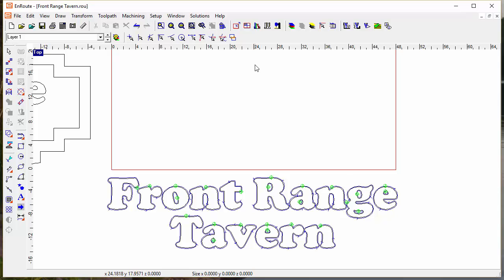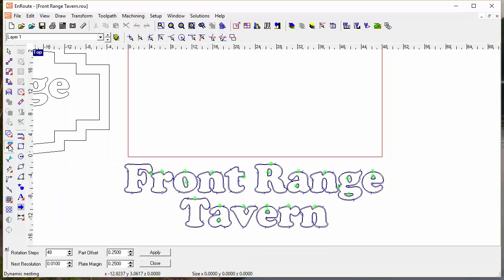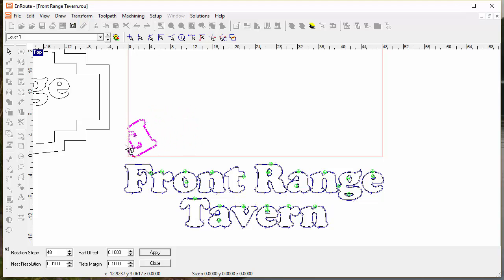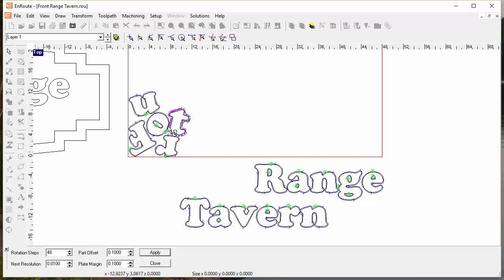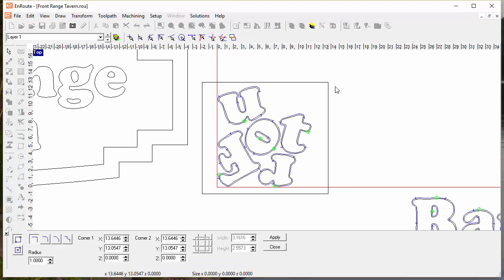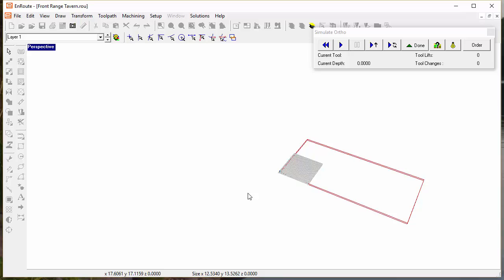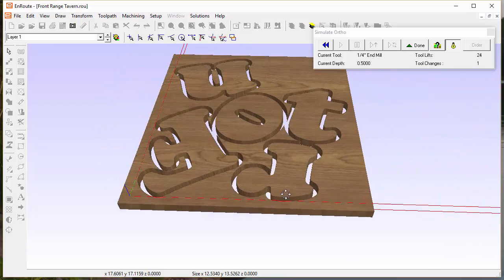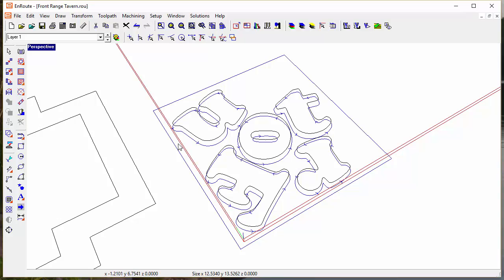Basic Version Additions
Includes 3D Simulation and Dynamic Nesting.